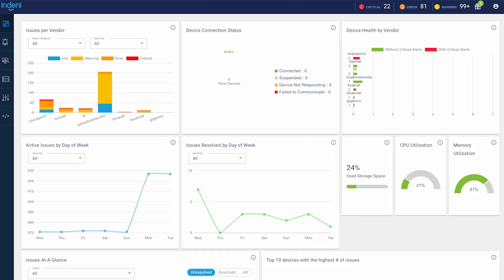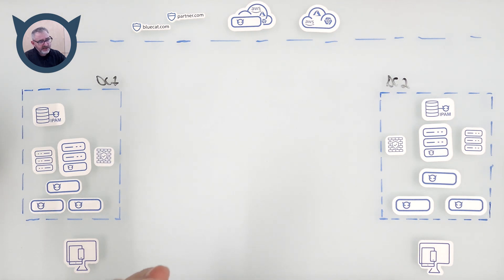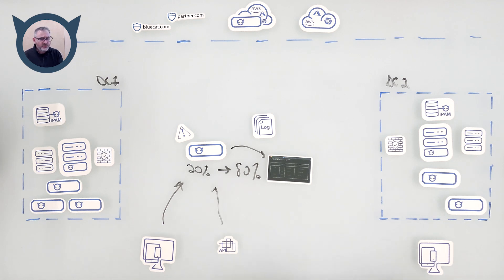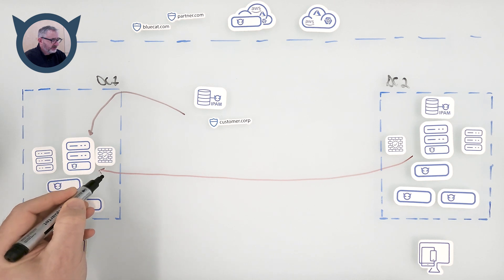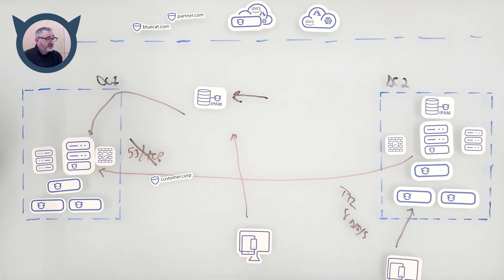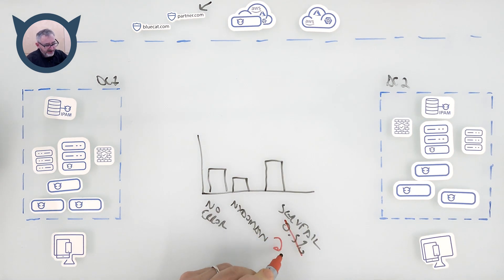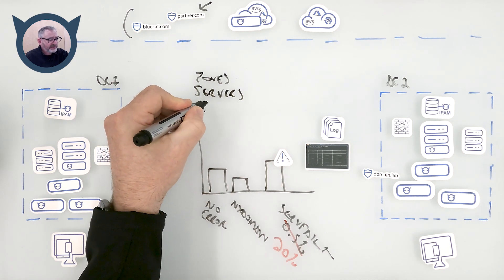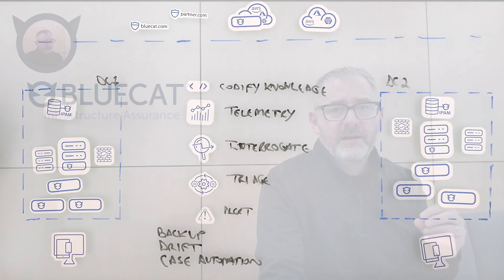BlueCat LiveAssurance Explained | Visionary Whiteboard with Andrew Wertkin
Traditional monitoring solutions leave network teams reacting to issues instead of preventing them. **BlueCat LiveAssurance** (previously named BlueCat Infrastructure Assurance) changes that by delivering proactive detection, triage, and remediation for DNS, DHCP, and IPAM.

In this Visionary Whiteboard session, BlueCat CSO **Andrew Wertkin** explains how LiveAssurance uses automation and years of subject matter expertise to keep critical DDI infrastructure healthy.

- Why reactive monitoring (SNMP, logs, traps) isn’t enough for critical infrastructure
- How Infrastructure Assurance auto-detects and auto-triages DDI issues before they cause downtime
- Real-world examples of resolving CPU spikes, zone health problems, and SERVFAIL conditions
- How Infrastructure Assurance goes beyond triage to deliver codified remediation insights

- IT leaders seeking proactive resilience for critical DDI infrastructure
- DNS, DHCP, and IPAM engineers managing large, complex networks
- Security and operations teams who need reliable automation to reduce downtime

### Key takeaways
- **Proactive over reactive:** Anticipate issues instead of chasing alerts
- **Auto-detect + auto-triage:** Automated identification and root-cause analysis for common DDI issues
- **Actionable insights:** Codified remediation steps built from years of customer and industry experience

### Chapters
0:00 – Reactive vs. proactive monitoring
2:04 – Auto-triage CPU spikes
5:32 – Auto-triage zone health
7:57 – Auto-triage SERVFAIL conditions
11:25 – Going beyond auto-triage

**Tags/Metadata:**
BlueCat LiveAssurance, BlueCat Infrastructure Assurance, BlueCat demo, Andrew Wertkin, Visionary Whiteboard, proactive monitoring, DNS downtime prevention, DHCP resilience, IPAM automation, DDI health, auto-triage, network observability, predictive remediation, BlueCat Indeni